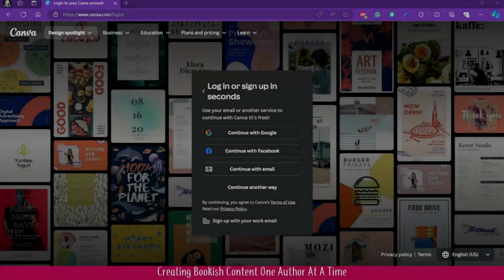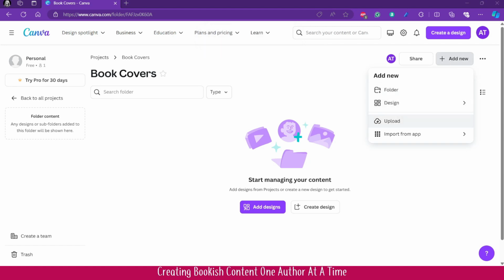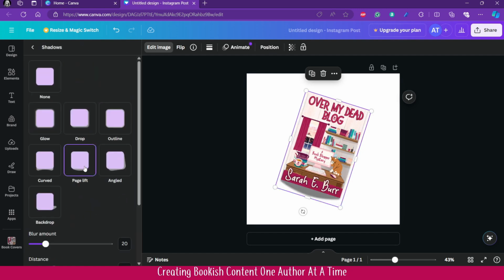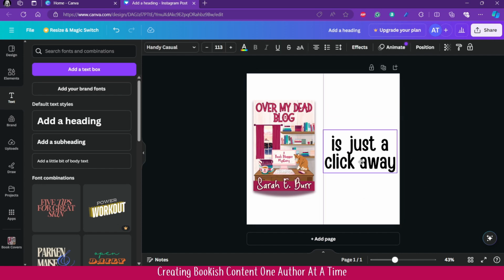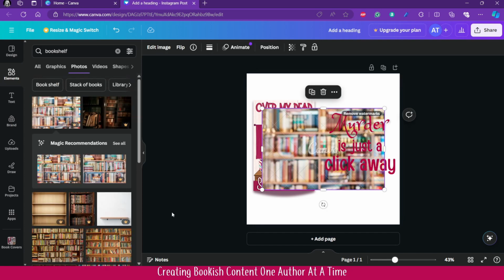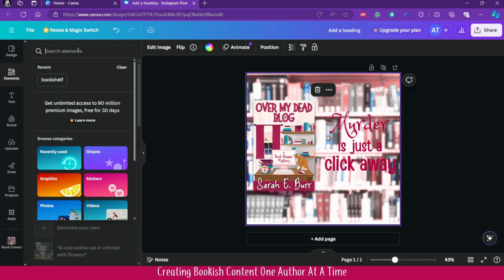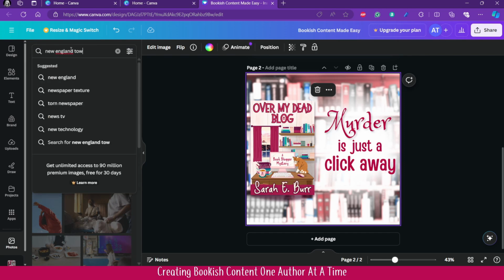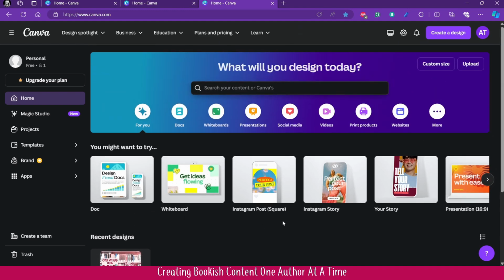An Author's Startup Guide to Canva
In this tutorial, we’ll be walking through the process of creating a Free Canva membership and using that membership to design easy, engaging content that won’t leave you feeling overwhelmed by new functionality. By the end of this lesson, you’ll have the skills to create content for social media that showcases your book and tells readers what your story is about in a way that encourages them to learn more.